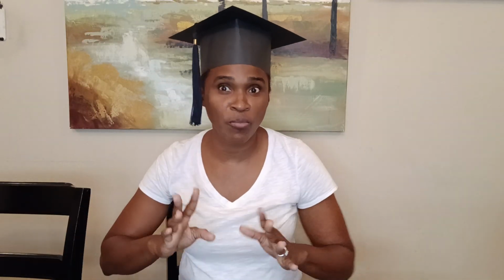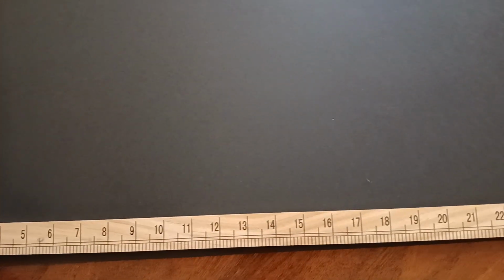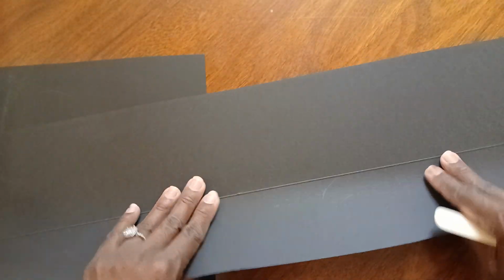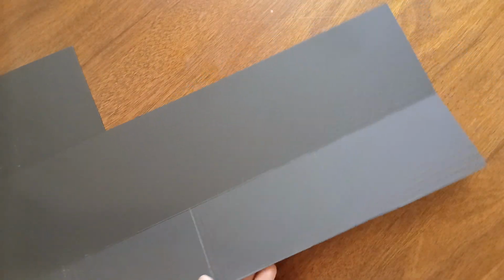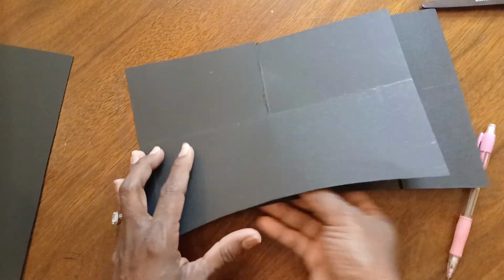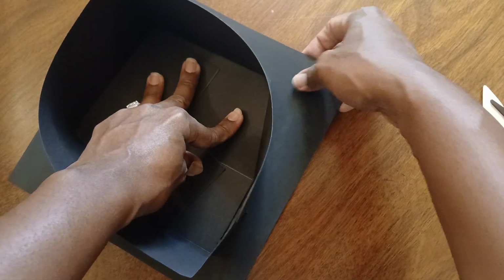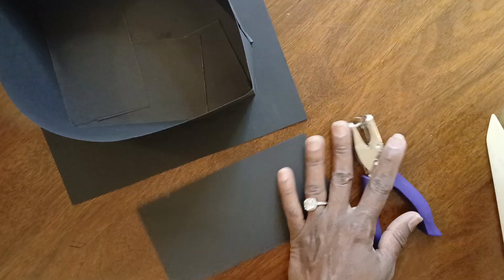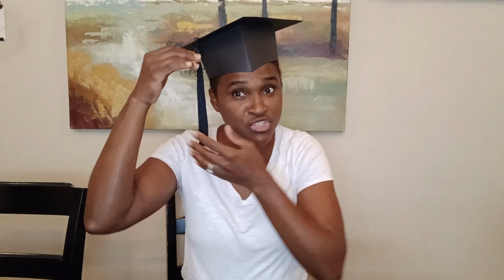How to make a Graduation Cap | Paper Graduation Hat | DIY Grad Cap project Tutorial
How to make a Graduation Cap | Paper Graduation Hat | DIY Grad Cap project Tutorial by Crystal Best

In this video I will show you step by step, how to make your very own Graduation Cap

Materials you'll need to make your Graduation Cap;

All sizes are in INCHES.

1. 1 piece of cardstock 25 x 7 for the base hat (This is because my head measured 23 ½. You will have to measure your head and add 1 ½ inches to your measurement to get your paper length)
2. 1 piece of Stag Blank 9 ½ x 9 ½ for the top
3. 6 ¼ inch circles
6. Score Board
7. Glue
8. Bone folder
9. Fiskars Scissors
10. Ruler
11. Pencil

How Fun is this craft?! I hope you create it.

If you are interested in supporting my channel you can donate a small amount This will help me continue to create these fun, free and informative videos for you

Cardmaking products I Use:

Art glitter glue
Precision tip glue dispenser
Double sided tape
Double sided foam tape
Trimmer Blades
Fiskars Guillotine Trimmer
Scoreboards WRMK mini
Scotch titanium scissors
Piercing tool
Scoring tool
Corner Rounding tool
Craft Tweezers
Big Shot Machine
T Square ruler
x-acto Knife

Let’s connect!